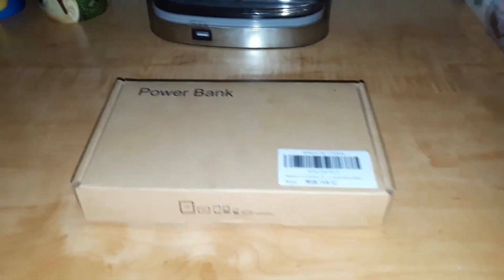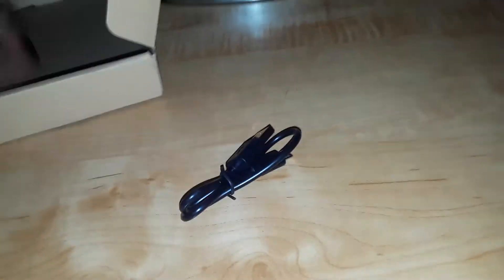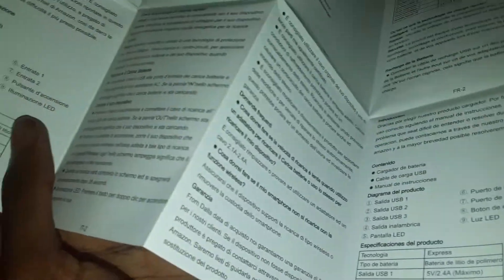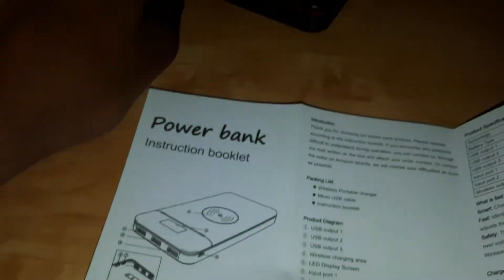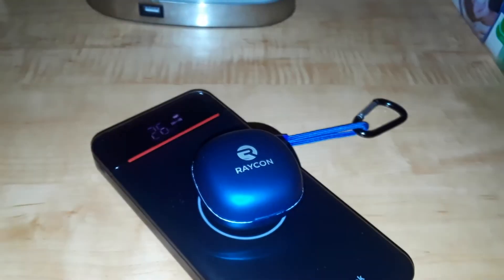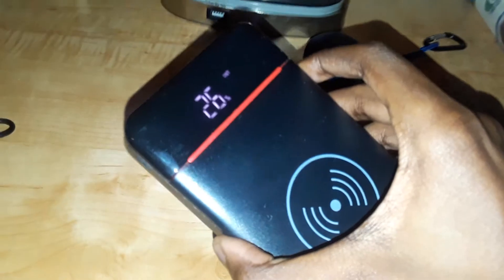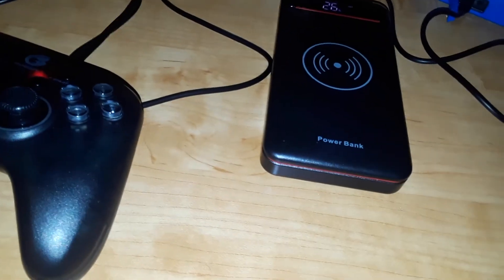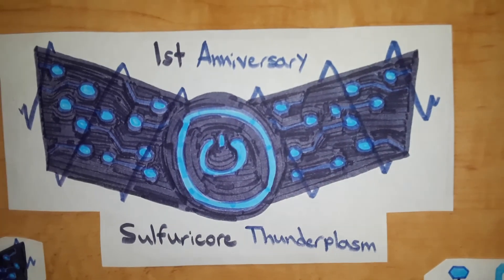My RLERON 25000mAh Wireless Power Bank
TIME TO REVIVE THE LIVES OF MULTIPLE BATTERIES WITH THIS SUCKER! No more having to wait for one device at a time to finish charging. Let me know if any of you have a portable charger and what it's name is.